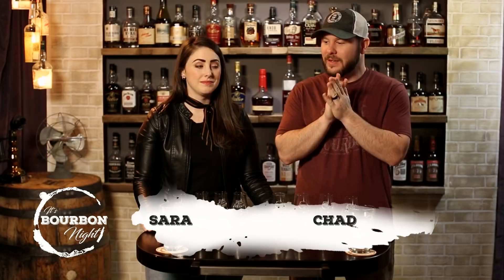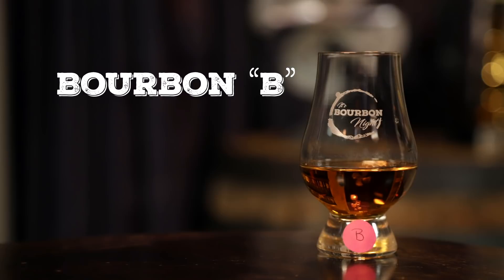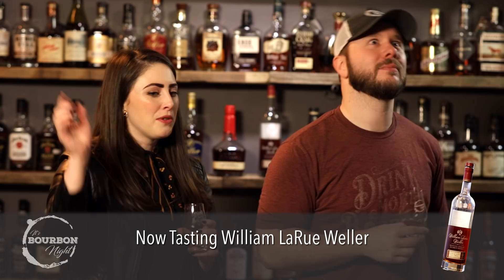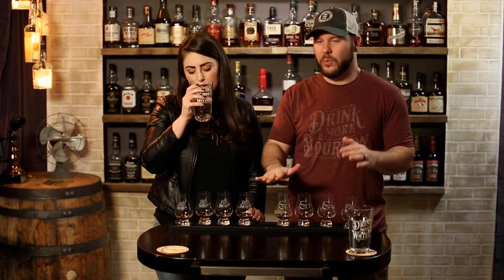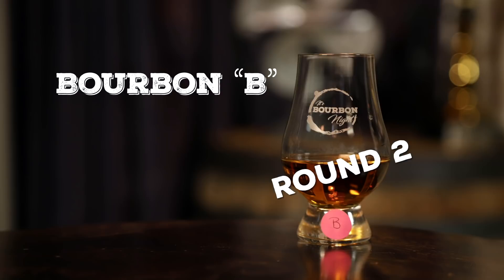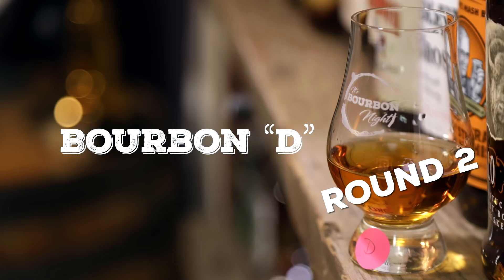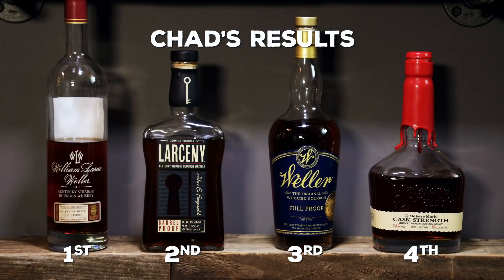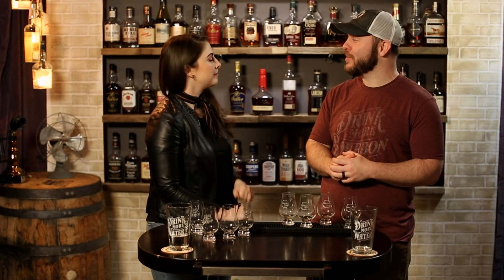Wheated Barrel Proof Bourbons Blind Flight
Time to put 4 Wheated (almost) Barrel Proof Bourbons up against each other!  We say almost because our Weller Full Proof is technically the barrel entry proof of 114.  Also in this Flight we have Maker's Cask Strength at 112.2 proof, William LaRue Weller 2018 at 125.7 proof, and Larceny Barrel Proof A120 at 123.2 proof.